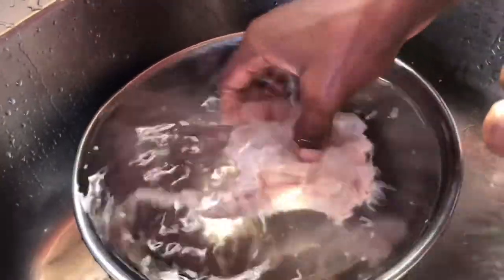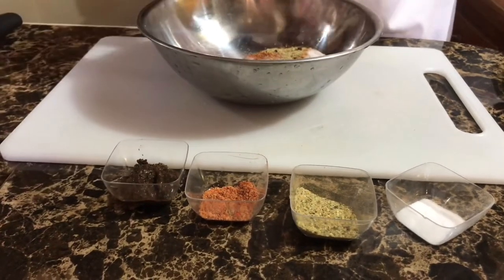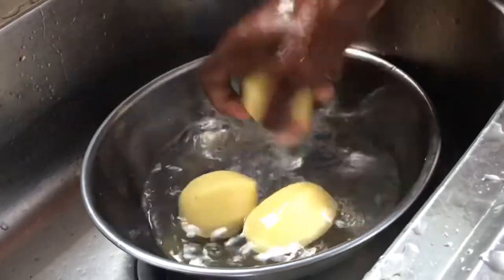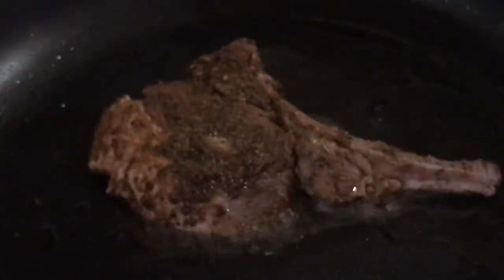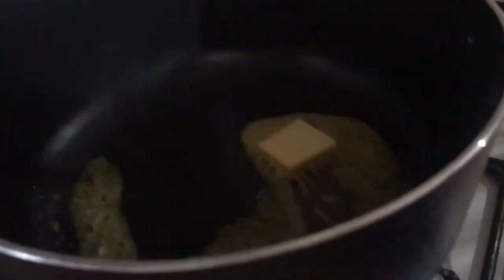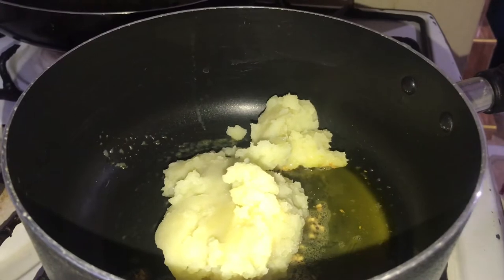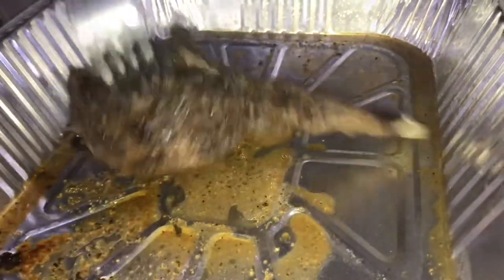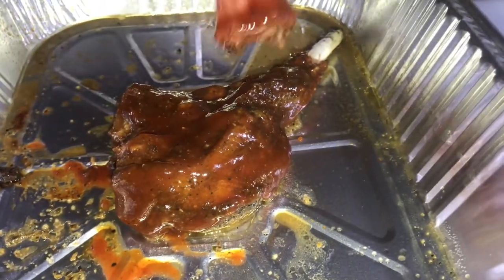Barbecue Pork chop Recipe ||Garlic Mashed potatoes Recipe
*Cooking with chef Morrison

This video will demonstrate how to prepare the most delicious barbecue pork chop served with some creamy garlic mashed potatoes.

INGREDIENTS:
*Pork chop
* Irish potatoes
*garlic powder
*All purpose Maggie
*Butter
*salt
*Heavy cream
*Garlic
*Sweet pepper
*Carrots
*Barbecue
*Hot sauce
*Ketchup
*oil